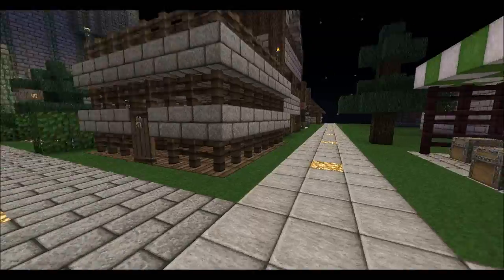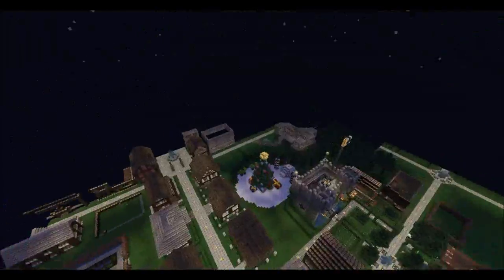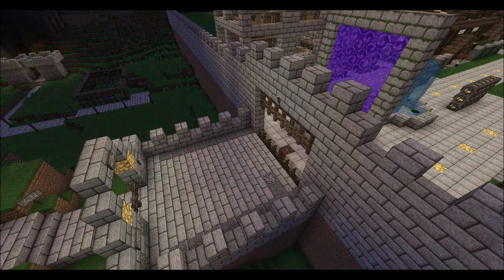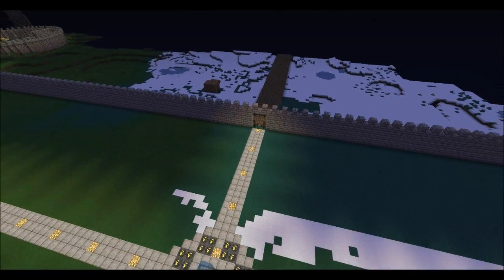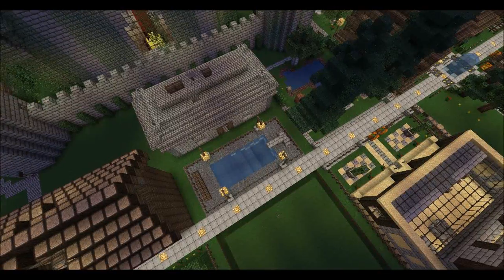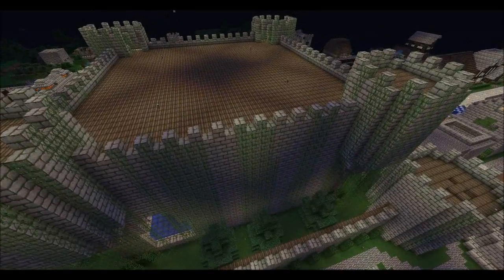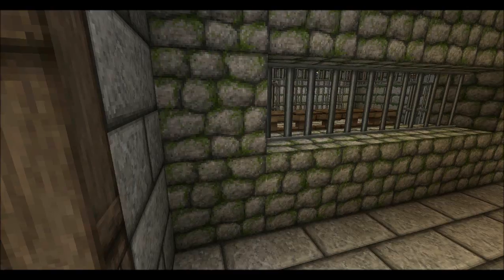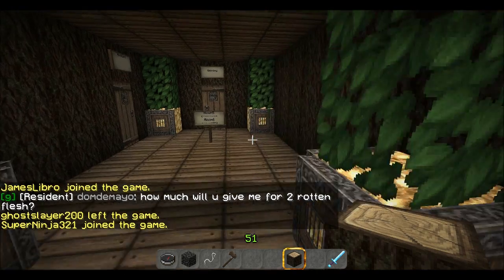MCM ValleyMoss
Here is the last of the MCM official towns, Valleymoss! I hope you enjoy the tour of thi great city and decide to jump on the server and come check it out or any of the other towns we have! As always you can read about the towns and server on our forums.